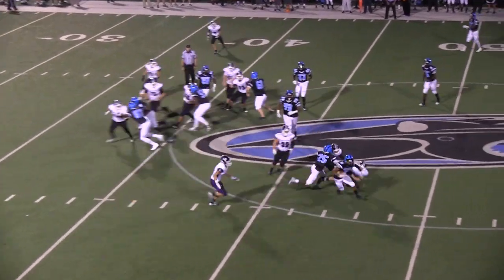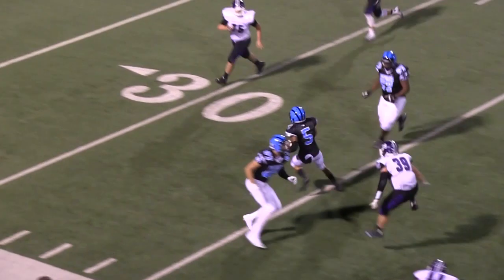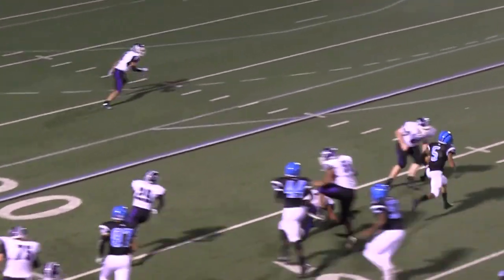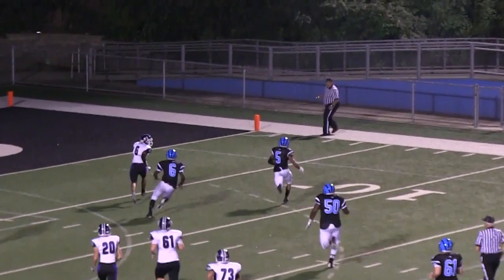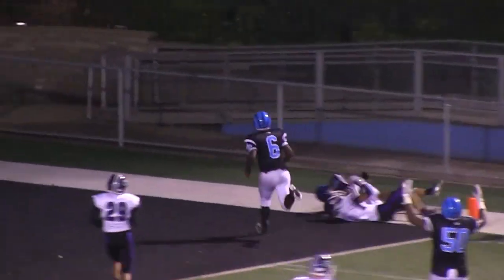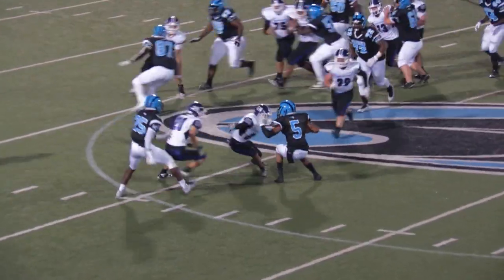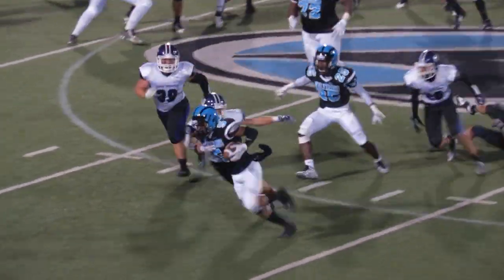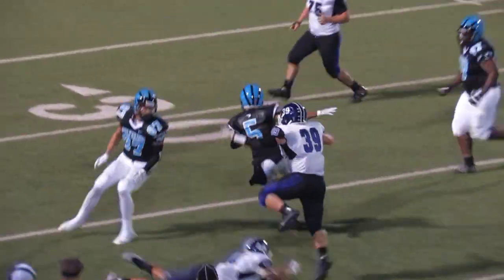Patrick T. Lanigan Funeral Home Play of the Game - 2014: Week 4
A 45 yard TD reception by Art Tompkins from Jeremiah Jones against Baldwin.